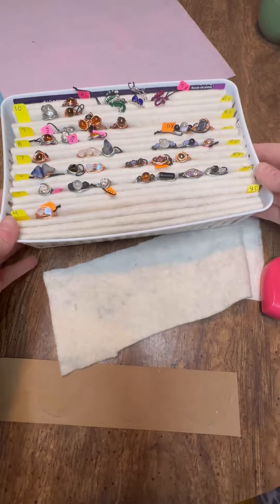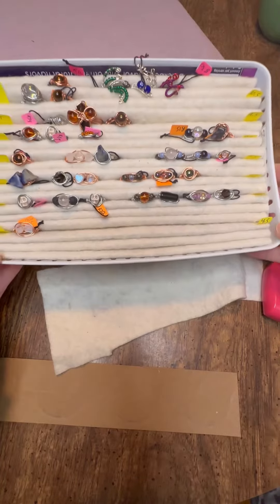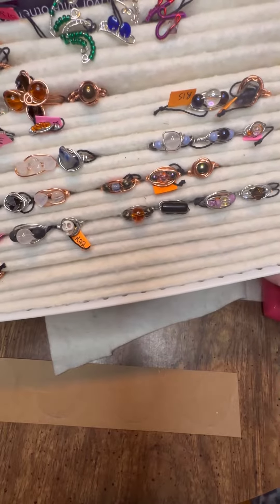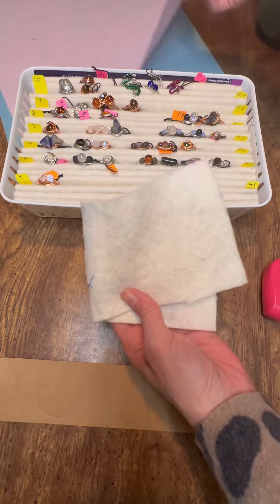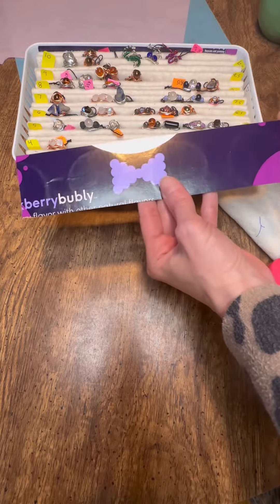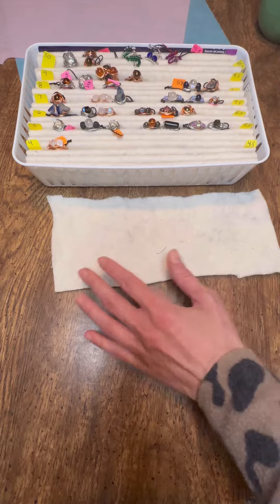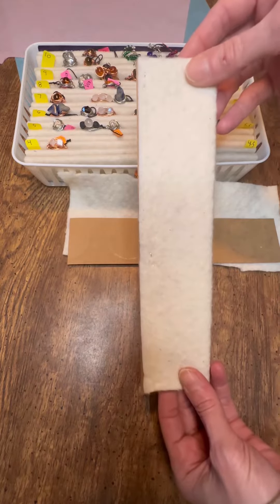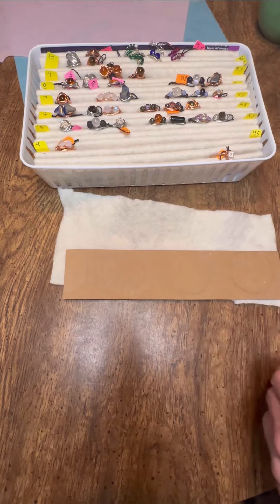Make your own ring holder DIY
Make a ring holder